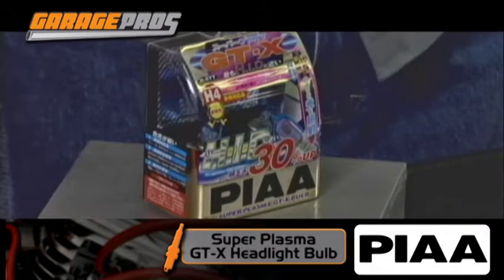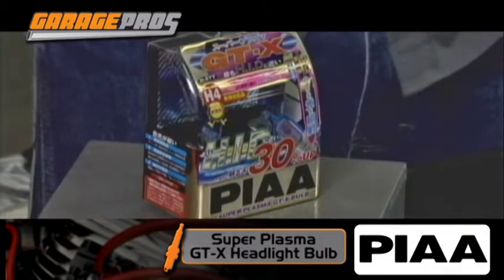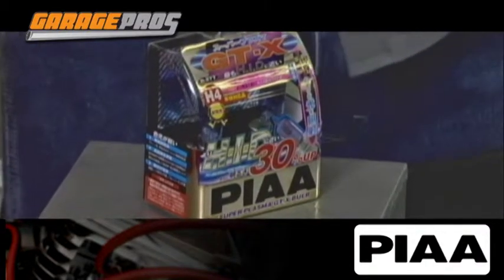PIAA H4 Super Plasma GT X Headlight Bulb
PIAA headlight replacement bulbs help you see and be seen.  Back roads or even off road you see better and ride safer.  Check them out.